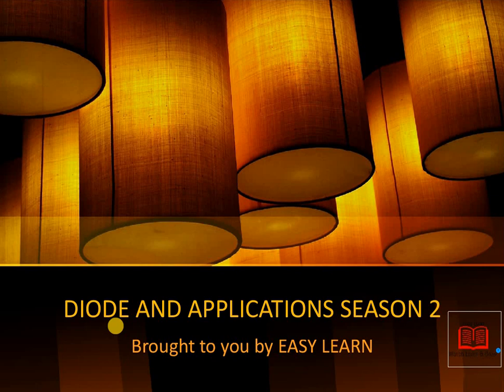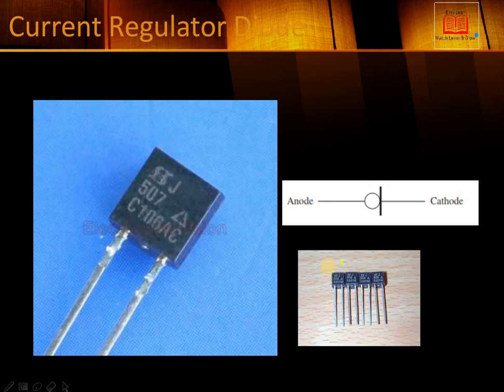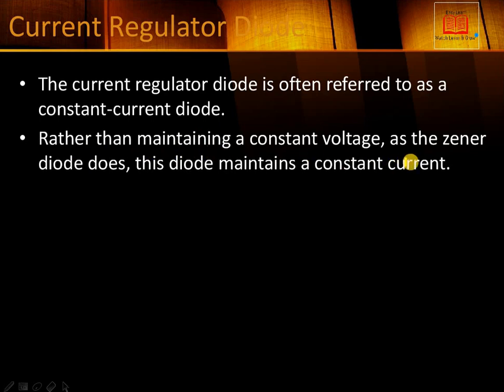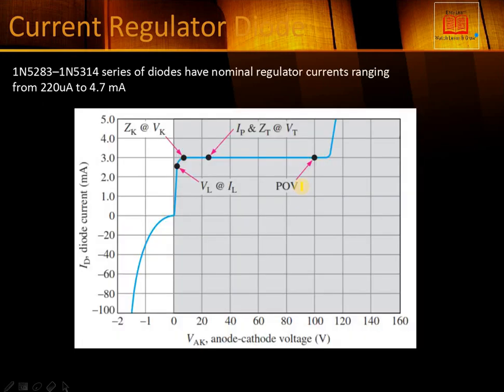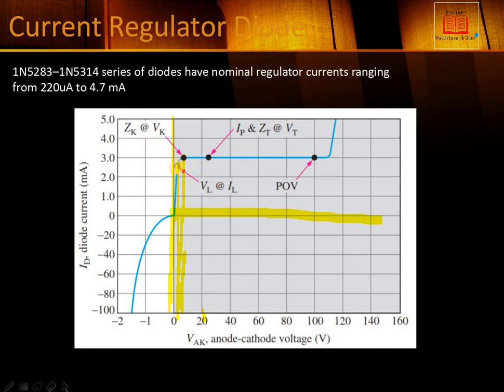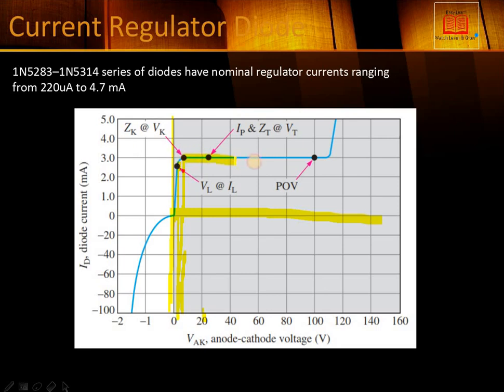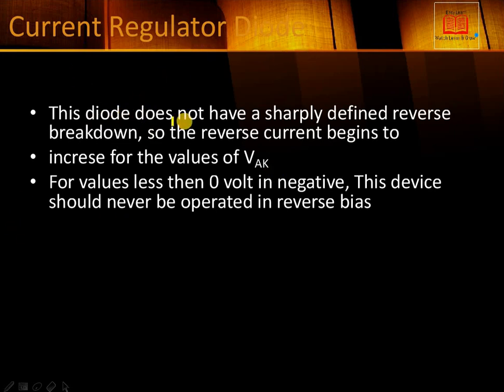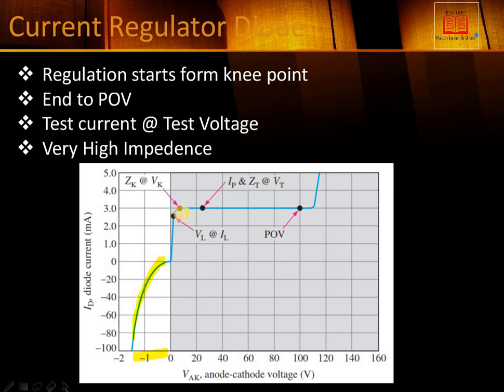Diode and Applications S#2 E#24 English-Current regulator diode